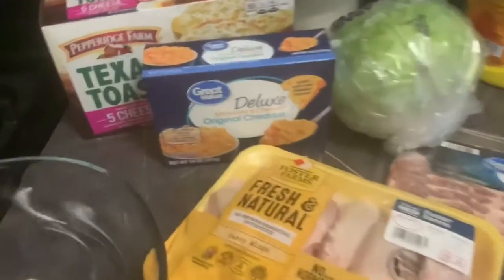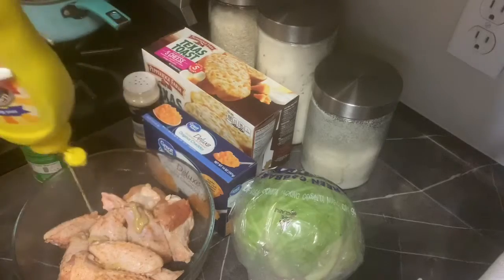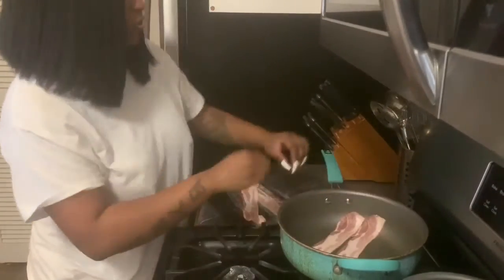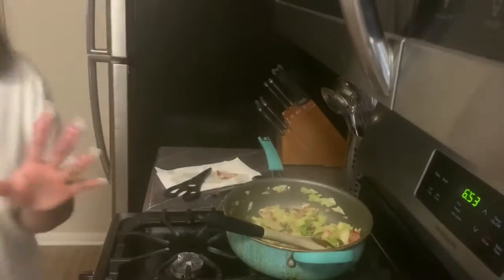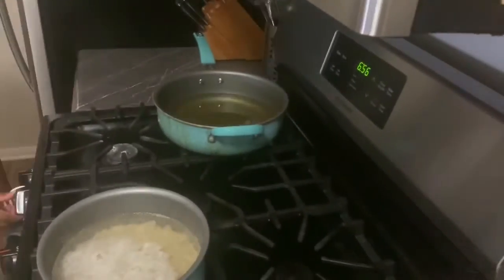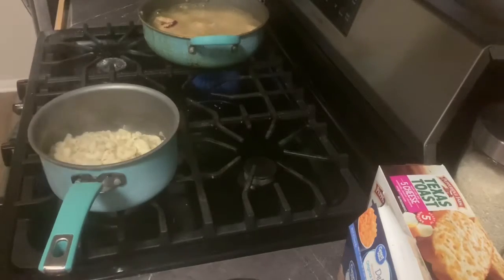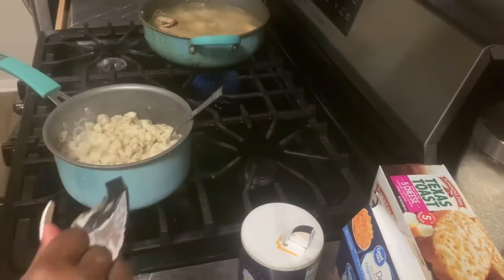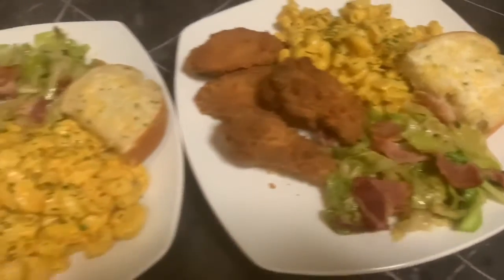COOK WITH ME: LETS FRY SOME CHICKEN SIS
Today’s video is gunna be a cookwithme we are making friedchicken macandcheese &

Be sure to 👍🏾 this video